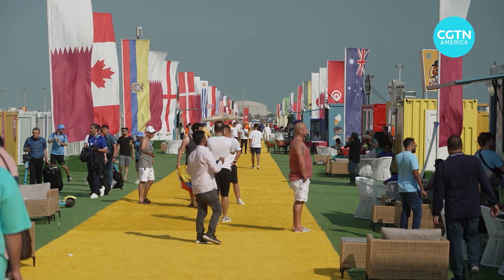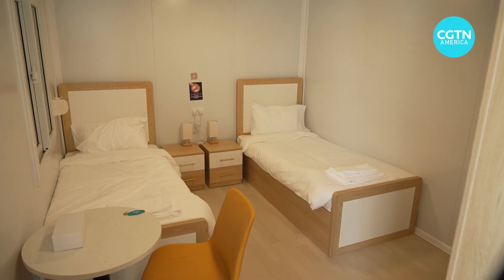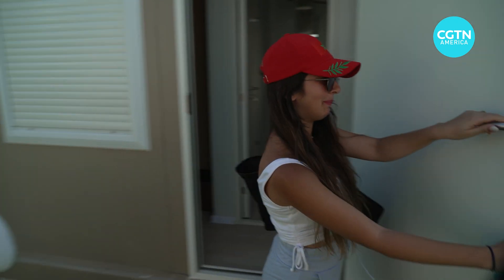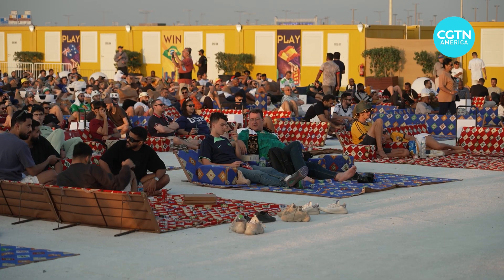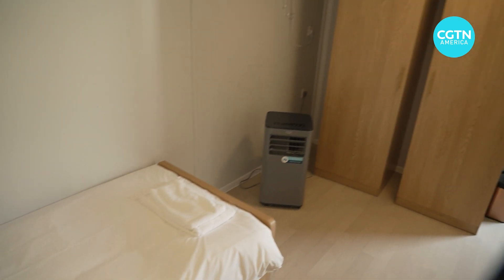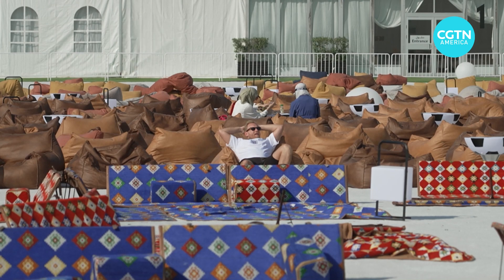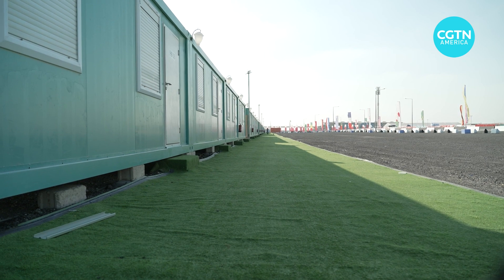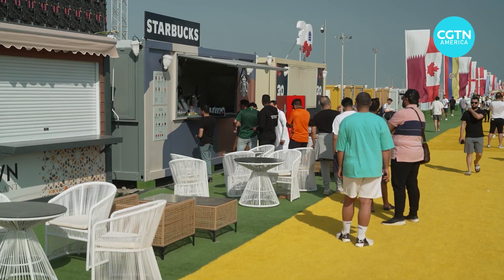Inside World Cup fan village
Thousands of football fans are booked to stay at a newly built fan village for the World Cup. Check out how the village is set up.